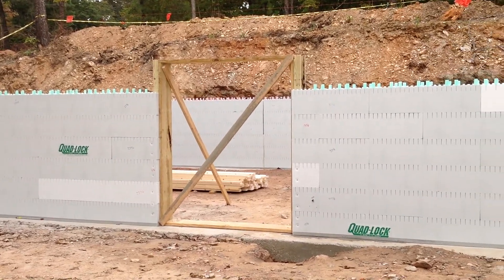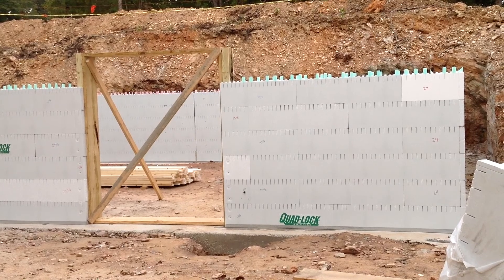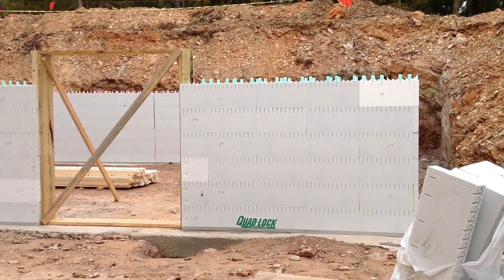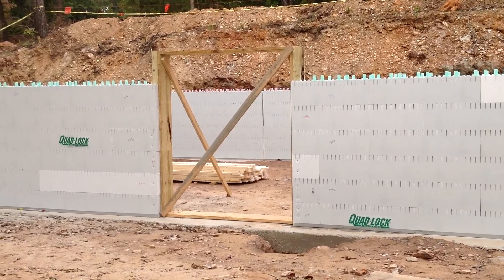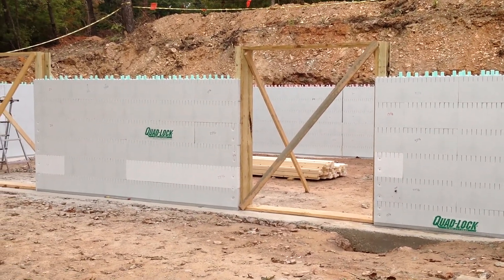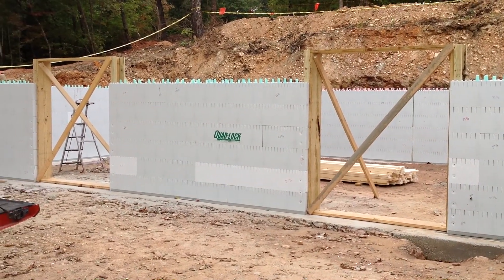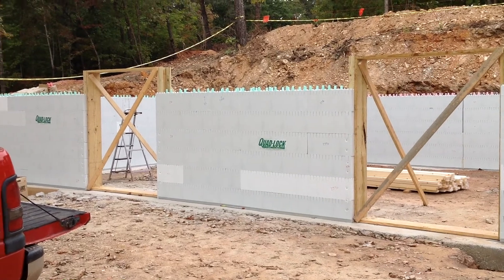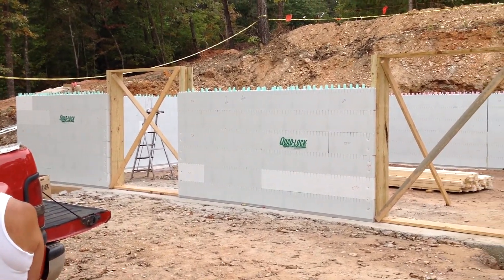Row 6 of ICF Done 2013-10-02